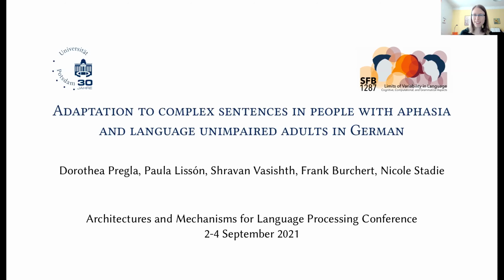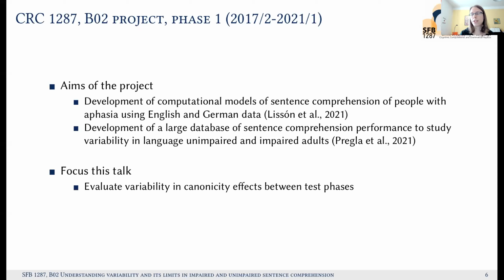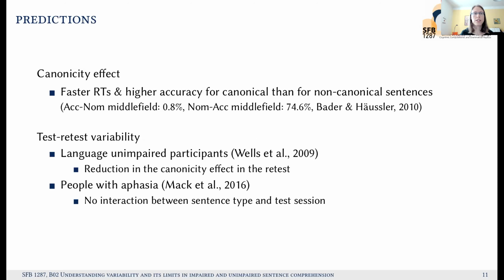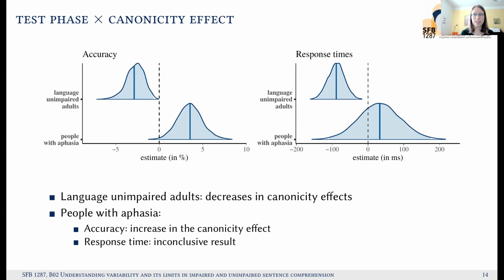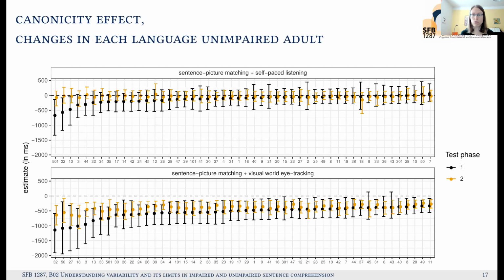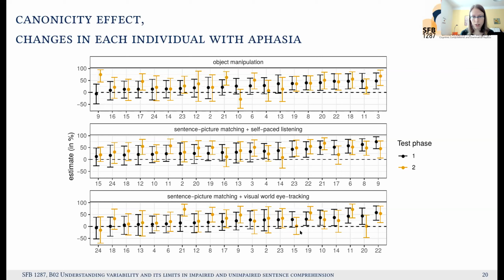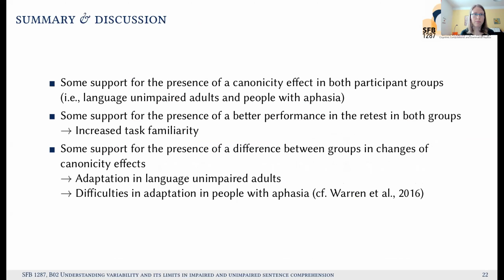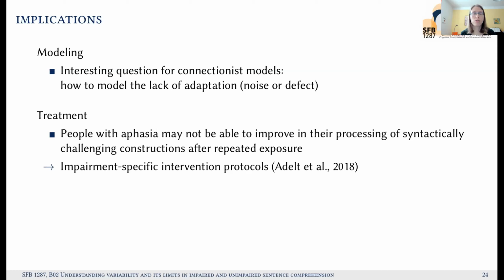Adaptation to complex sentences in people with aphasia and unimpaired adults in German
Speakers : Dorothea Pregla, Paula Lissón, Shravan Vasishth, Frank Burchert & Nicole Stadie (Universität Potsdam)